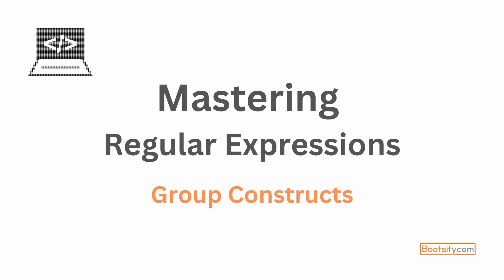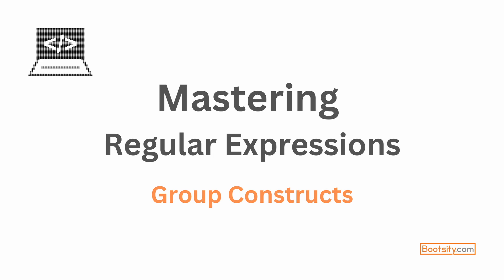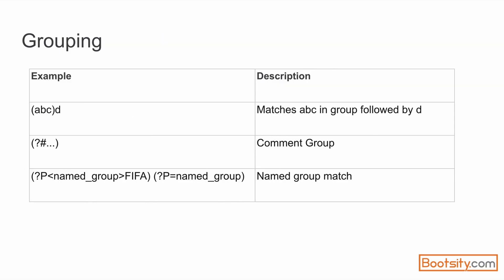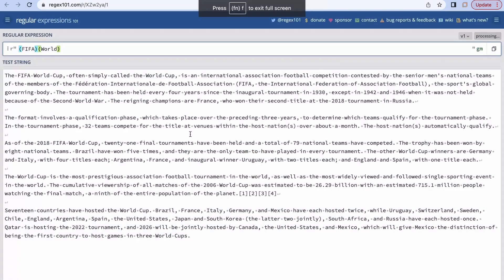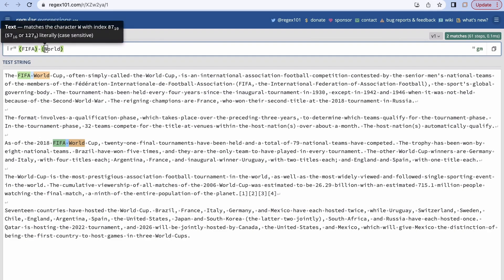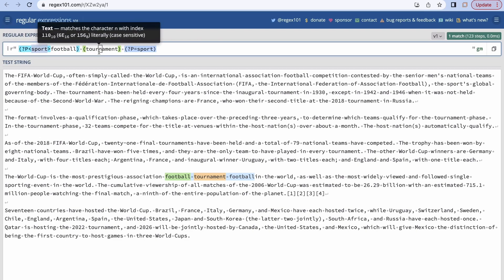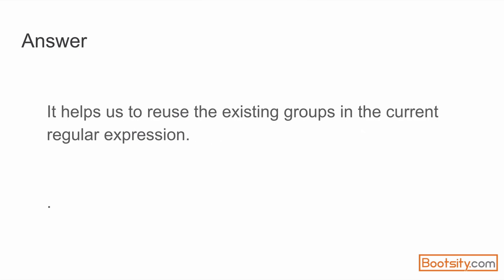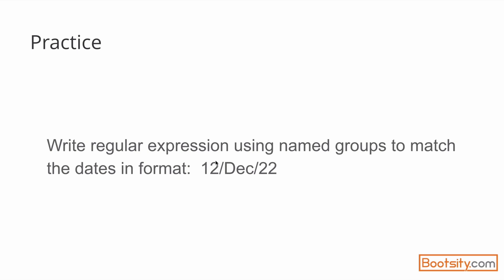Regular Expressions - Grouping (Part 6)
Learn about regular expressions in python programming language.